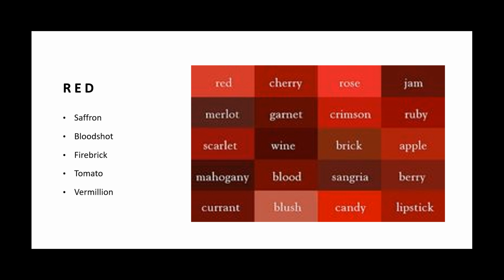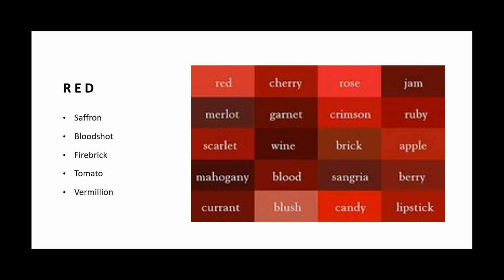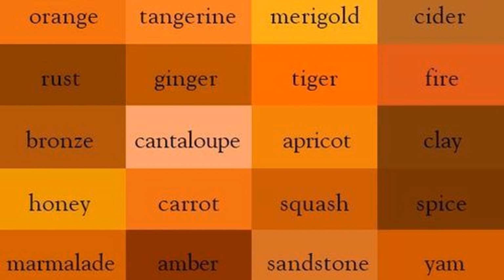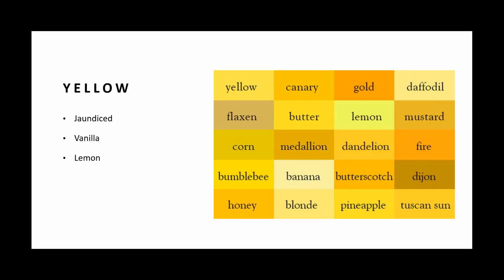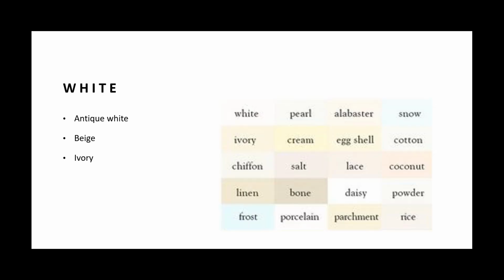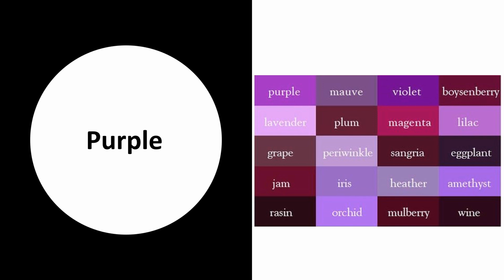50+ AMBITIOUS shades of colour to brighten up your writing